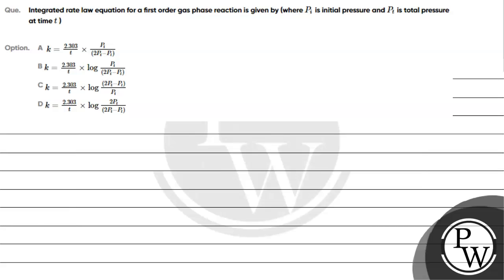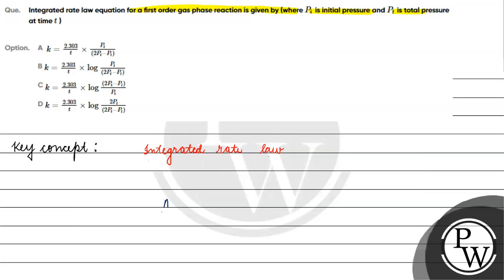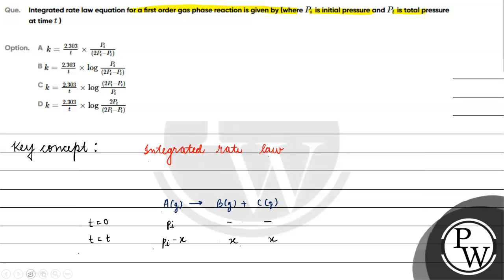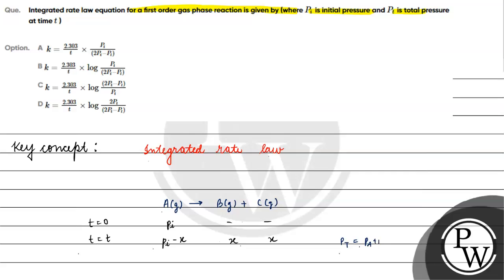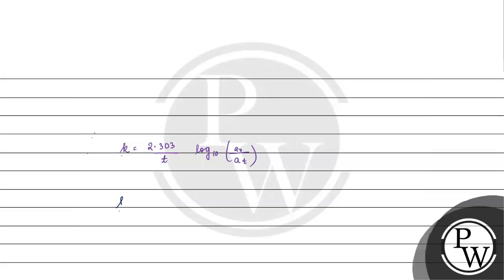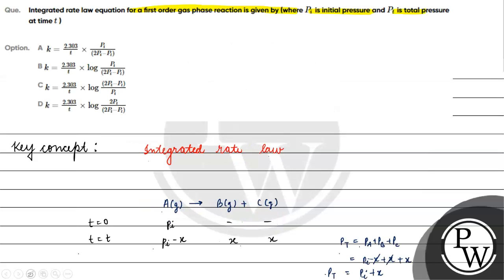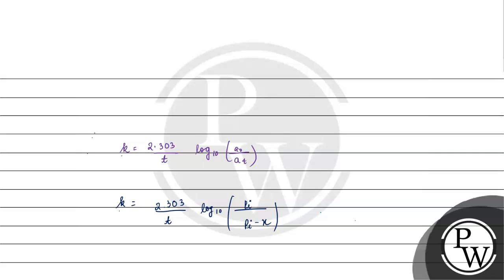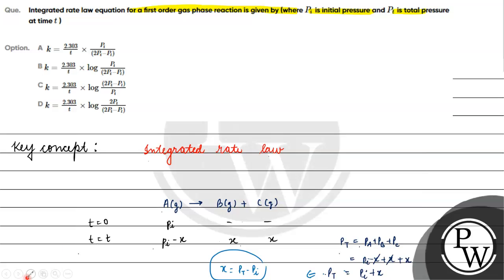Que Integrated rate law equation for a first order gas phase reaction is given by where P ....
Que  Integrated rate law equation for a first order gas phase reaction is given by  where    P  i     is initial pressure and    P  t     is total pressure at time    t

Option

 mathrm A  k  frac 2 303  t   times  frac P  1    left 2 P  1  P  t  right
 mathrm B   k   frac 2 303  t   times  log  frac P  i    left 2 P  t  P  t  right
 mathrm C   k   frac 2 303  t   times  log  frac  left 2 P  t  P  t  right   P  1
 mathrm D   k   frac 2 303  t   times  log  frac 2 P  t    left 2 P  i  P  t  right